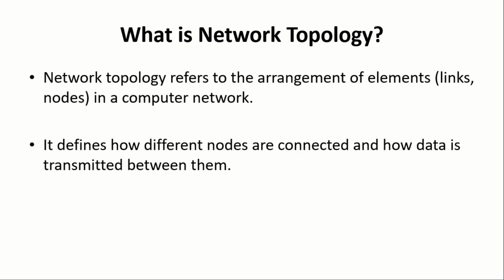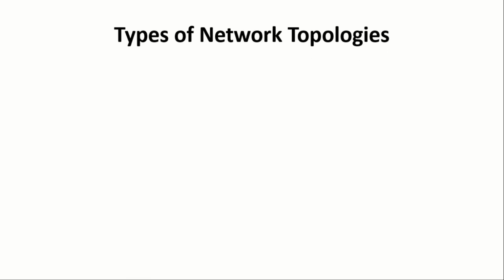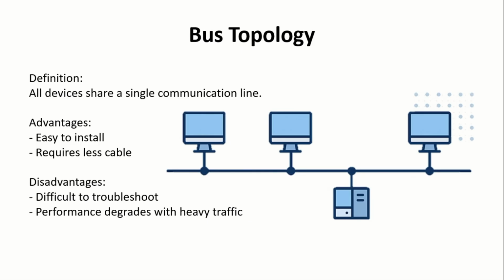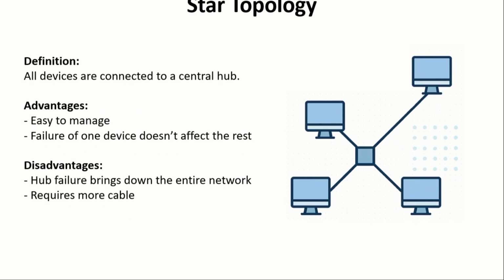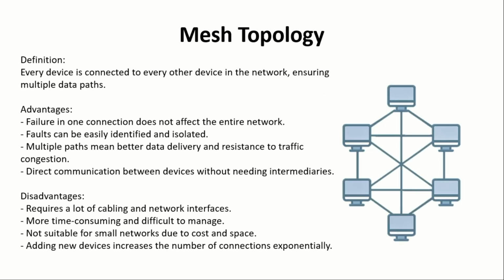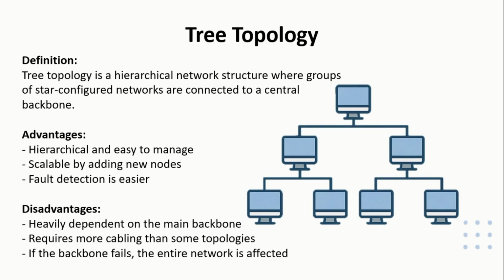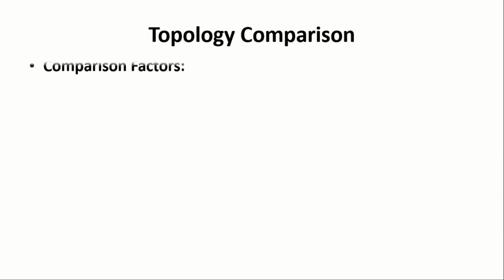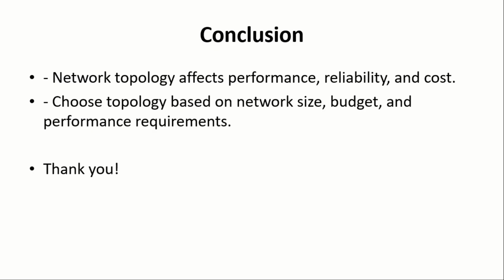Master Network Topology with STUNNING PowerPoint Animation! | PPT Tutorial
Learn how to create a professional Network Topology presentation in PowerPoint with engaging animations! In this video, we explore the 6 main types of network topologies: Bus, Star, Ring, Mesh, Tree, and Hybrid. Perfect for students and professionals looking to improve their presentation skills and master ppt animation.